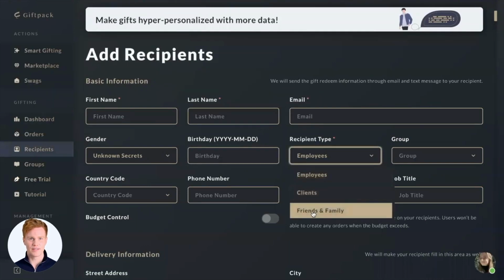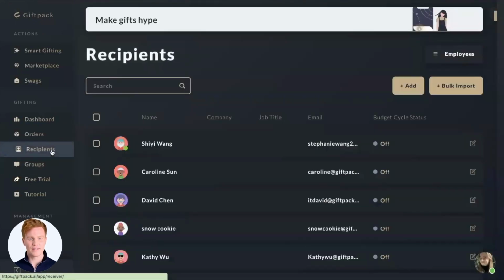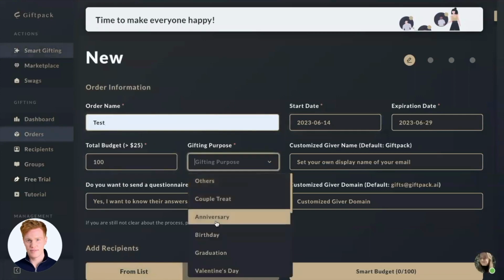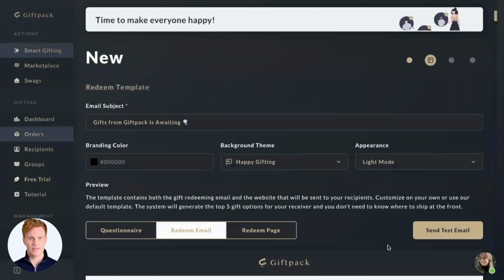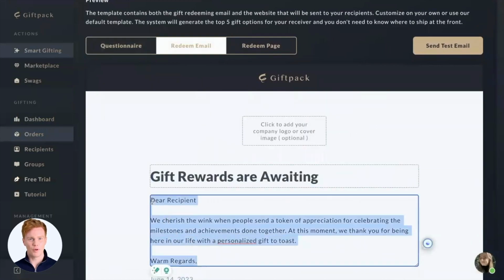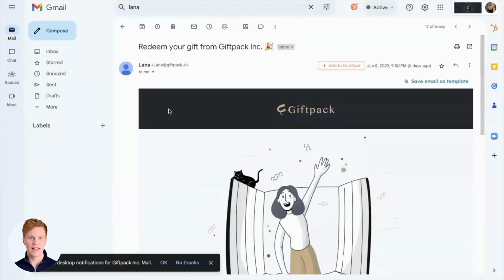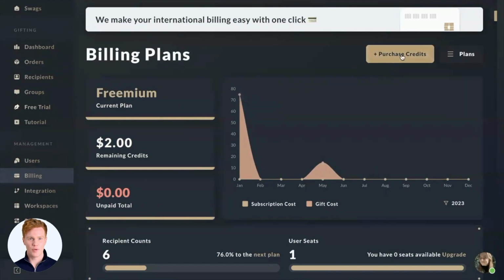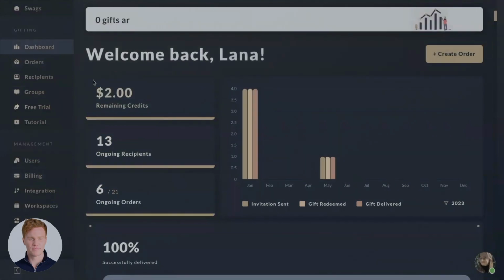Creating a Personalized SmartOrder with Giftpack: Mastering the SmartGifting Experience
Giftpack's SmartGifting order is designed to maximize recipientsatisfaction by empowering them to select the gift that best suits their preferences. In this video, we will guide you through the step-by-step process of creating a SmartOrder.

Timeline:
0:00 Introduction
0:15 Add recipients
1:00 Create an order
1:55 Choose the redemption template
2:10 Customize your emails
3:00 Purchase credits